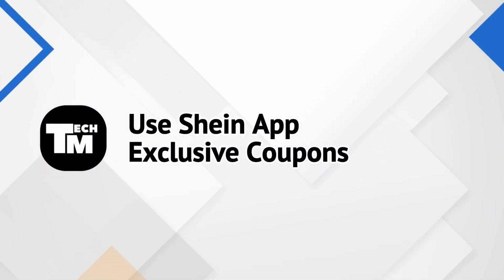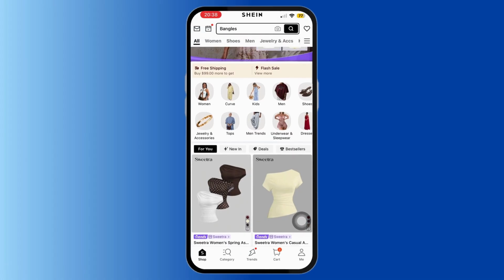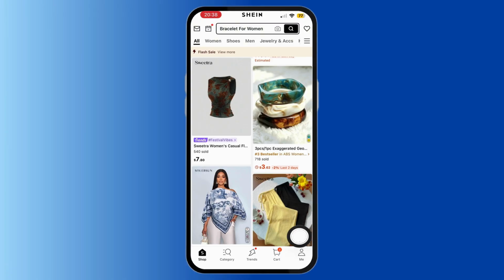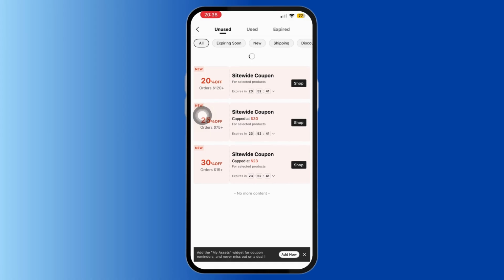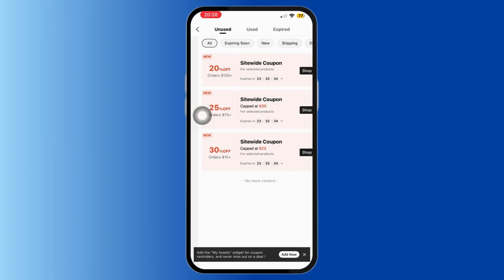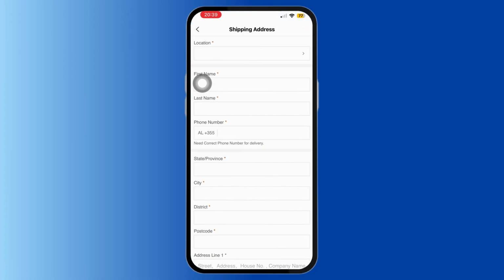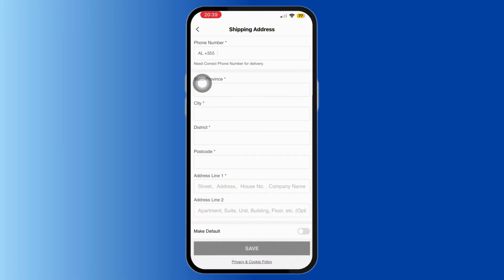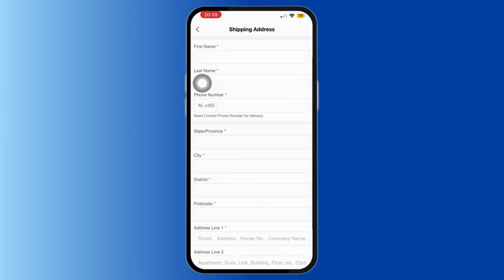How to Use Shein App Exclusive Coupons | Get Extra Discounts on Shein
Want to save more money while shopping on Shein?

Whether you are new to Shein or already use the app, these simple steps will help you find Shein coupons, activate special offers, and reduce your shopping costs easily.

Timestamps:
00:00 Introduction
00:25 How to Use Shein Exclusive Coupons

In this video, you'll learn:
How to use exclusive Shein offers
How to get extra discounts on Shein orders